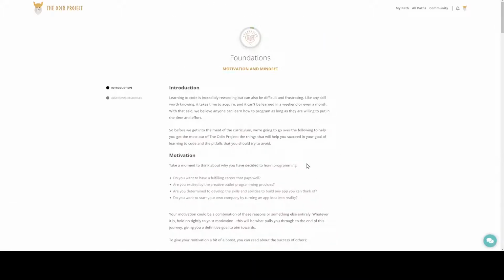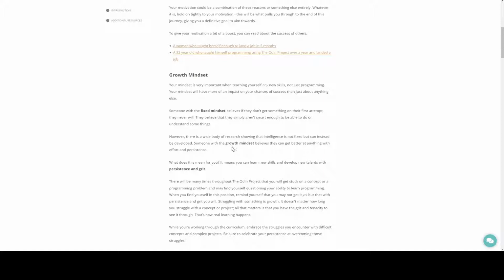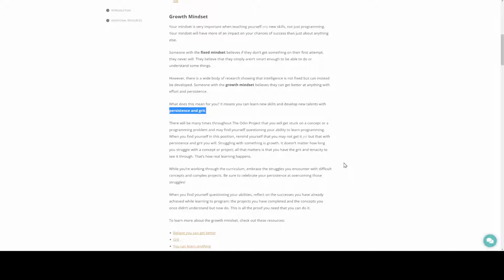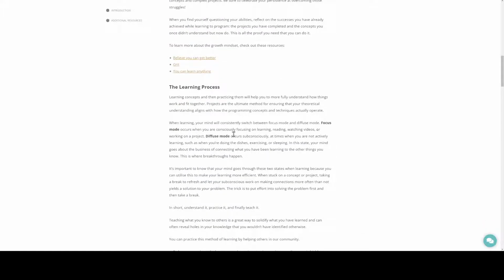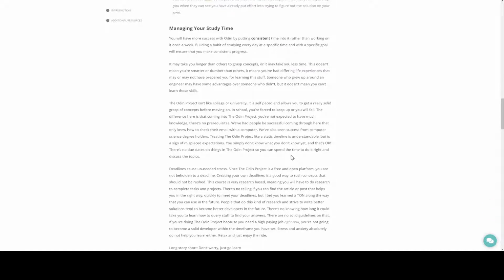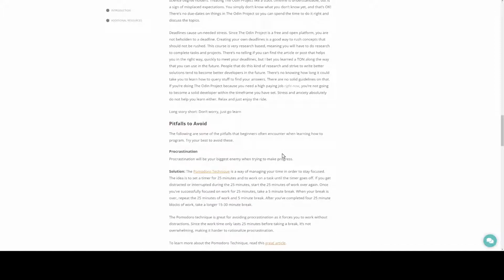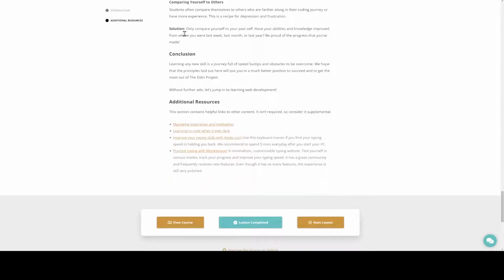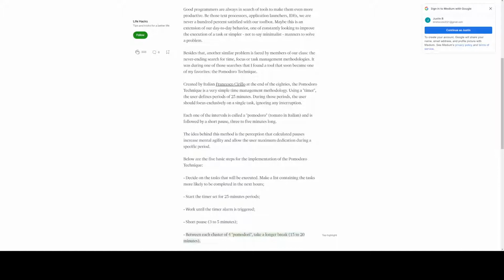The Odin Project Soars: Full Stack Roadmap 2021